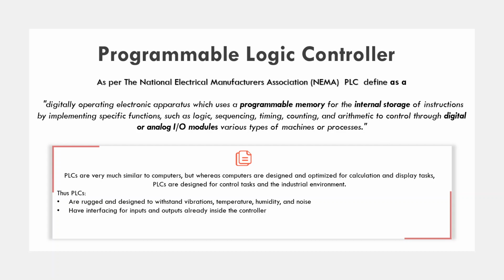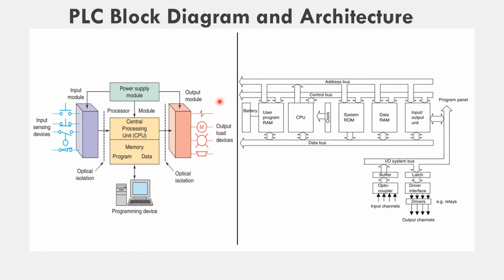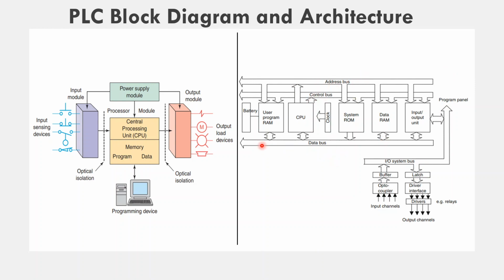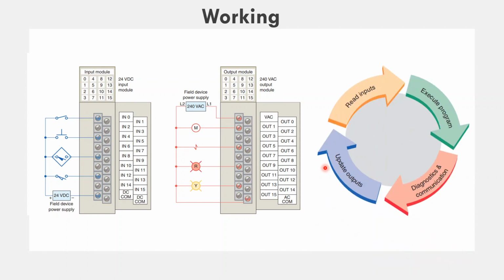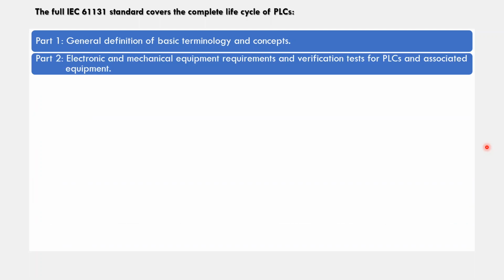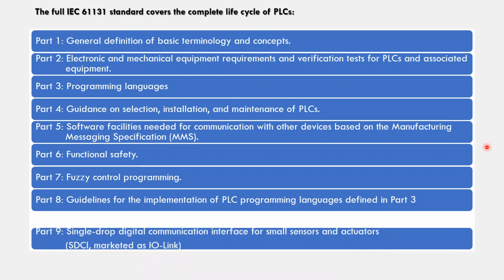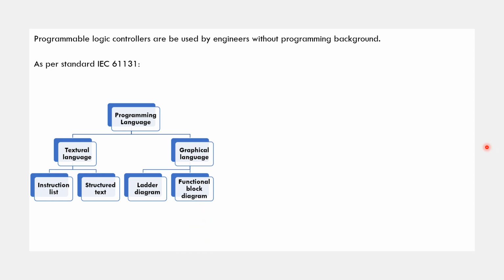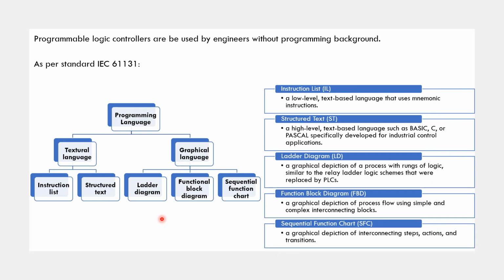Introduction to PLC